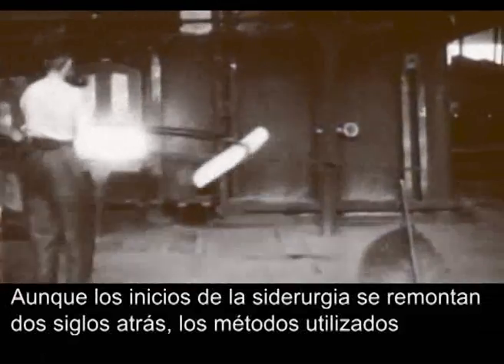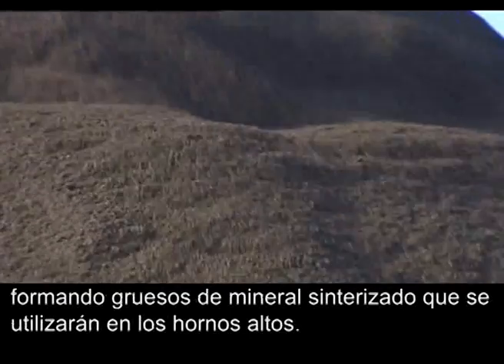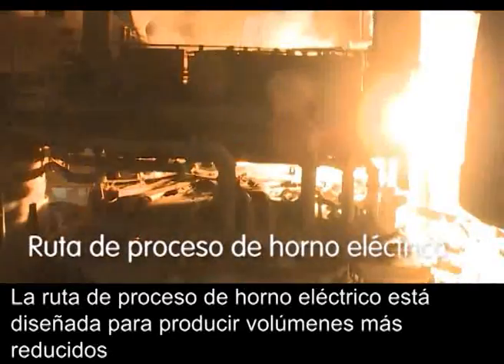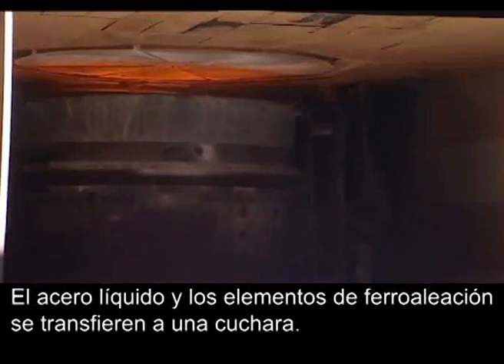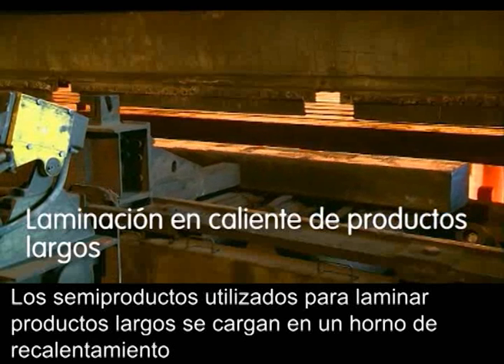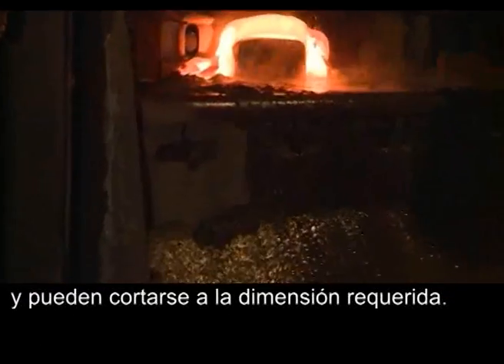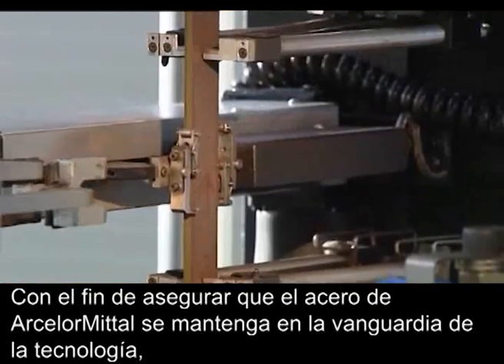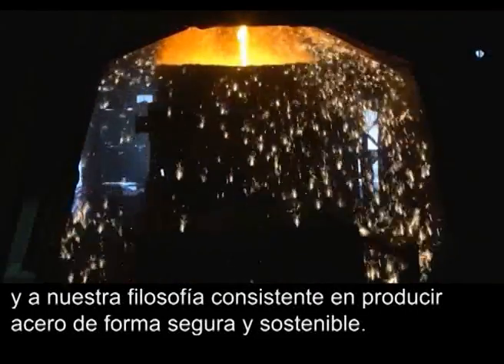La producción de acero de forma segura, sostenible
Disponible en 12 idiomas, este video muestra todo lo que necesitas saber sobre el proceso de fabricación de acero en ArcelorMittal: desde la extracción de las materias primas hasta la fabricación de nuestros productos acabados, utilizados en algunas de las aplicaciones más avanzadas del mundo.

En la década de 1870, el industrial americano de origen escocés Andrew Carnegie describió la siderurgia como "la octava maravilla del mundo" y, casi 150 después, nosotros, en ArcelorMittal, no podíamos estar más de acuerdo. Nuestro acero es un componente esencial del mundo moderno; constituye el tejido de la vida, desde las vías de ferrocarril, automóviles o lavadoras, hasta imponentes rascacielos y esculturas.

Aunque los inicios de la siderurgia se remontan dos siglos atrás, los métodos utilizados para fabricar el acero siguen evolucionando continuamente para dar respuesta a las nuevas necesidades de los clientes. Para obtener más información sobre nuestro negocio siderúrgico y de minería, por favor visite